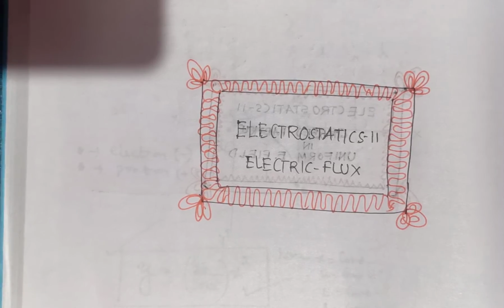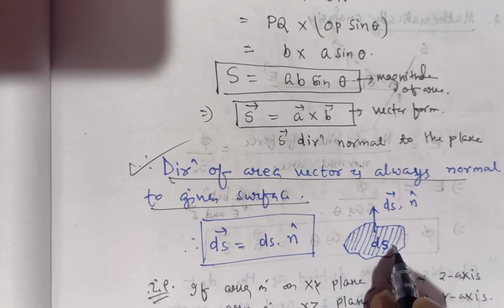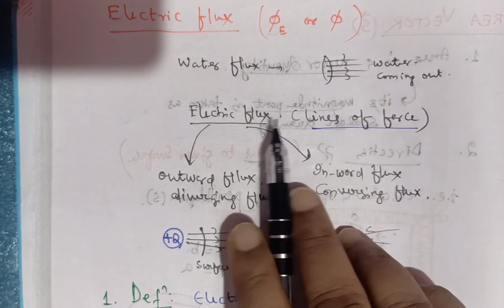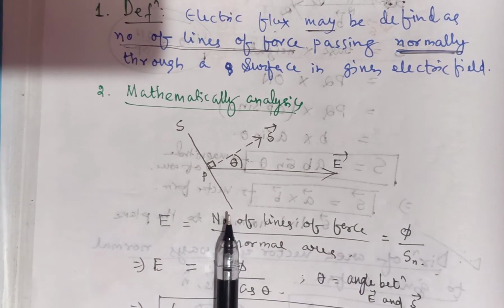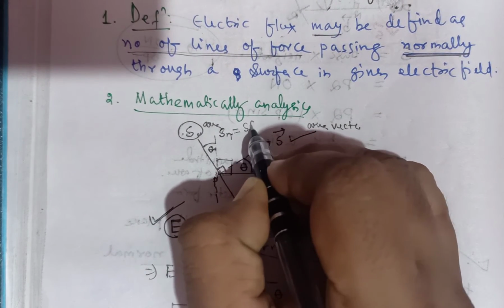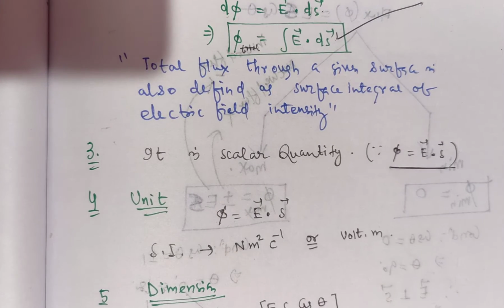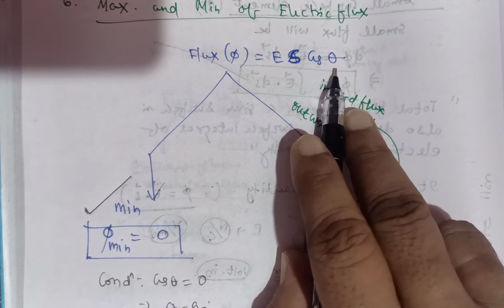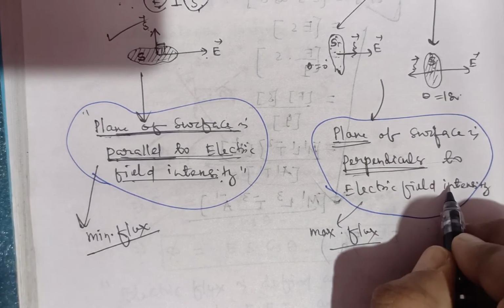Electrostatics-II (4) Electric Flux Class XII